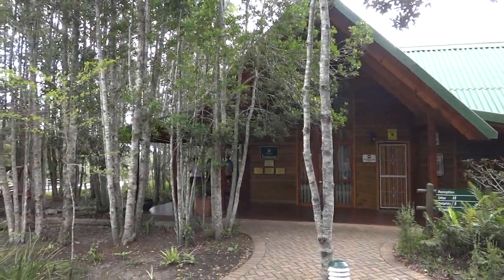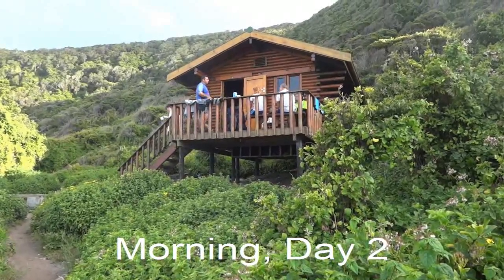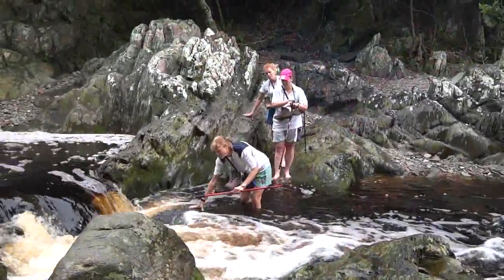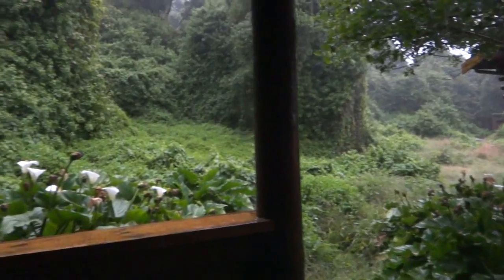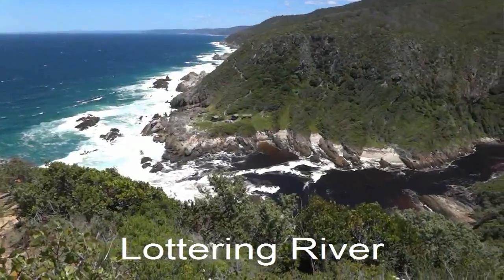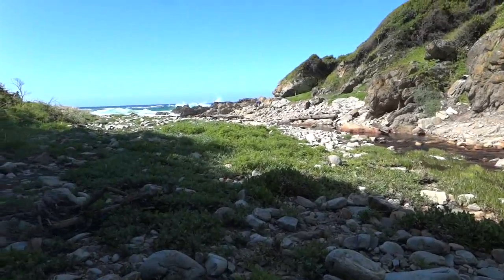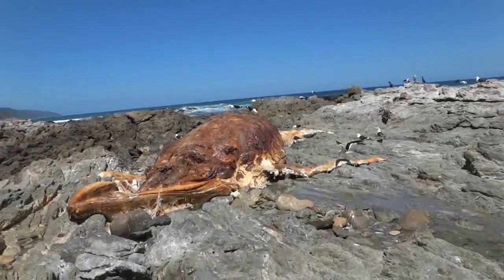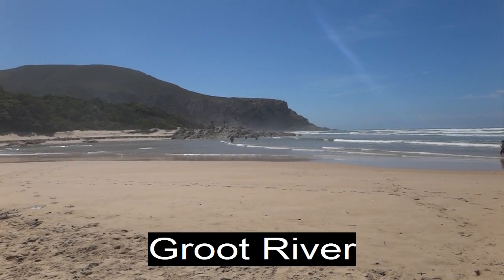The Otter Hiking Trail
Highlights of the Otter Trail over the five days it takes to complete the trail. To read about our experience of this hike, follow this